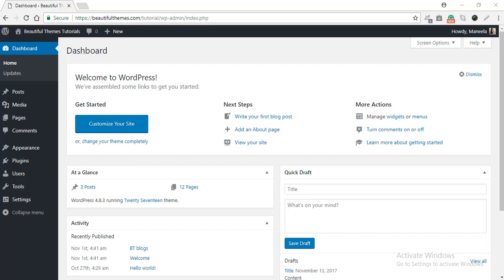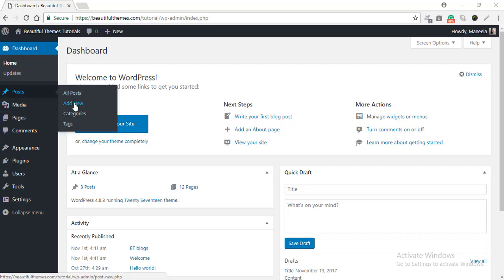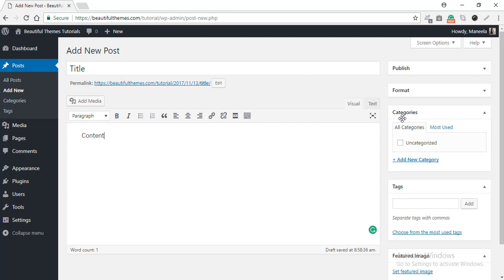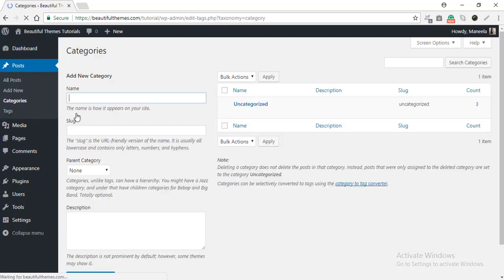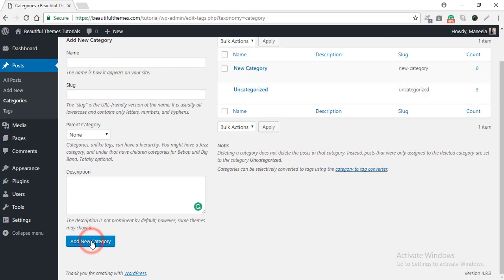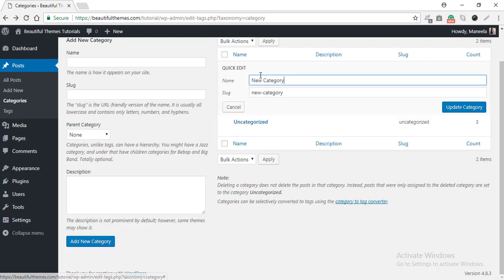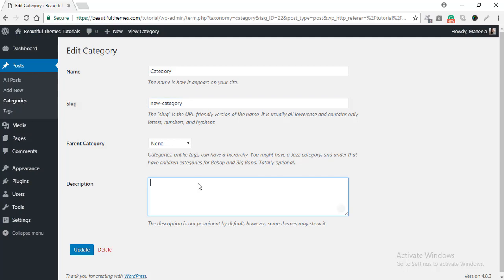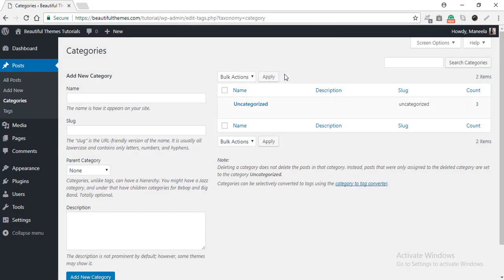How to add categories in WordPress- Step by Step guide for Beginners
This tutorial is a complete guide on how to edit, add and delete Categories in WordPress for beginners.
Categories provide the option to easily navigate your contents for your users to find. The menu for categories are already set as “Uncategorized” most of the time and you can edit, add or remove them as per your requirement.